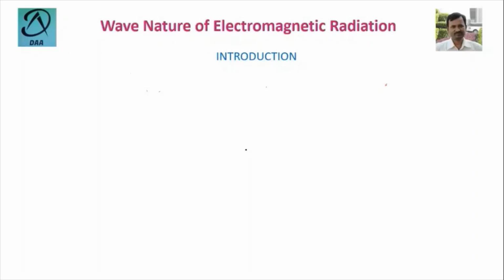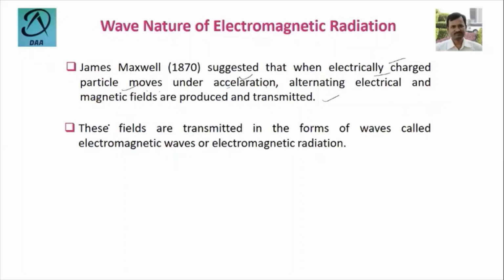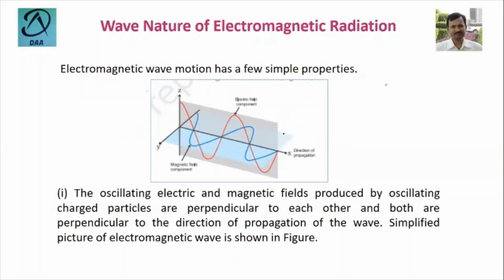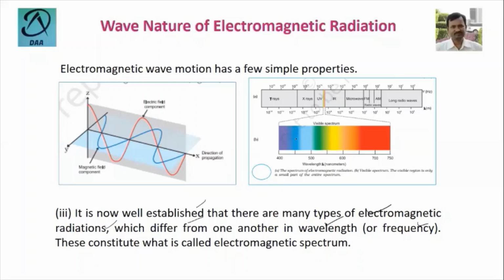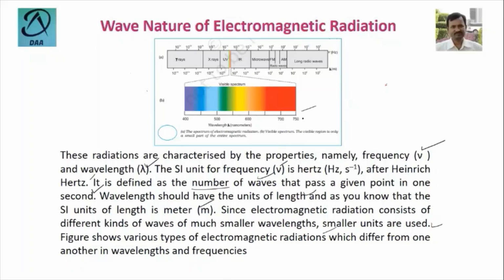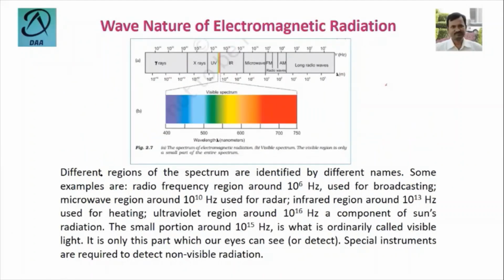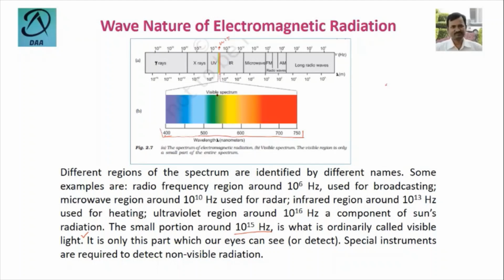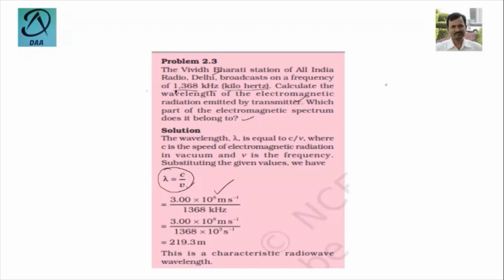(CBSECH11-016) The Wave Nature of Electromagnetic Radiation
This class describes the Wave Nature of Electromagnetic Radiation